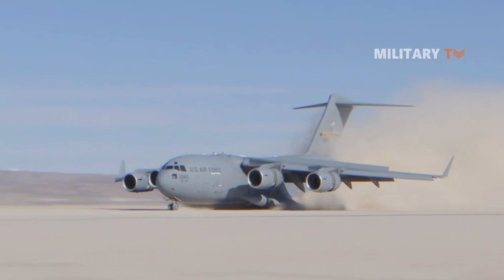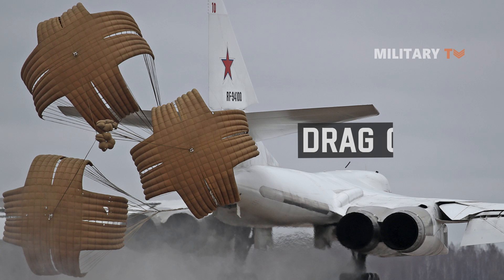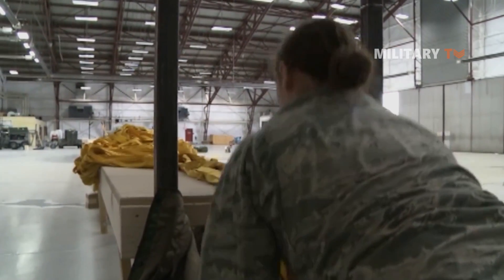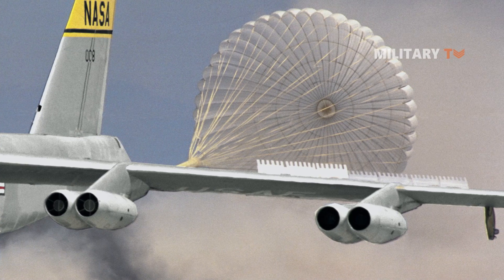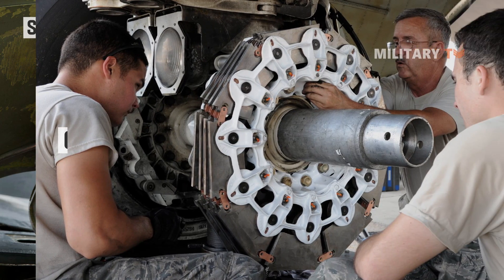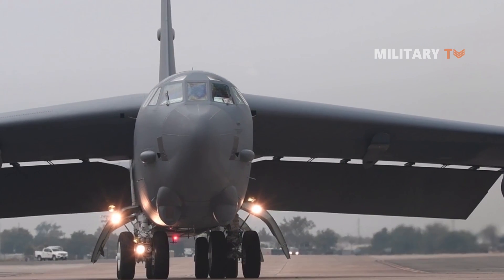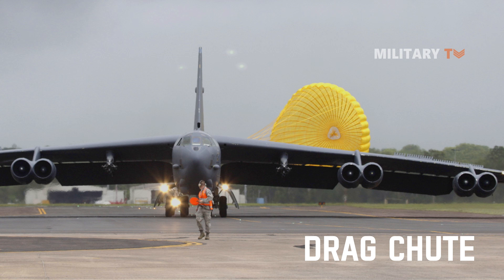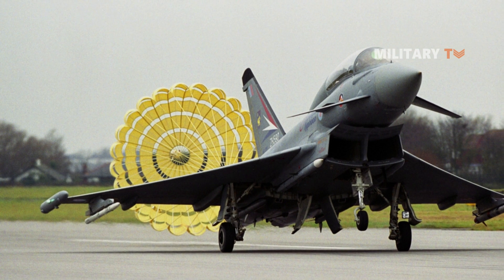B-52 Bomber Drag Parachute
Normally, the military aircraft uses the brake to come to a halt after landing. But there is a little difference with giant plane like the Boeing B-52 Stratofortress when it comes to a stop. Well, something not everyone knows about the B-52 is that it requires more than simply brakes to stop it after landing. The stopping needs the use of a parachute known as a drag chute. However, this parachute does not magically pack itself. So, while the pilot, co-pilot, and navigator are only the beginning of what it takes to fly the B-52, here is when other aircrews play an important role in bringing the huge B-52 to a halt using the drag parachute.

The drag parachute was initially designed by the Russian professor and parachute specialist, Gleb Kotelnikov, in 1912, who also invented the backpack parachute. During the mid-1930s, the Soviet Union launched its first aircraft equipped with drag parachutes. Currently, the drag parachutes have been installed on a variety of jet-powered aircraft, notably the Boeing B-52 Stratofortress.